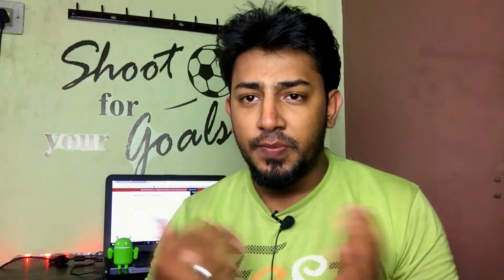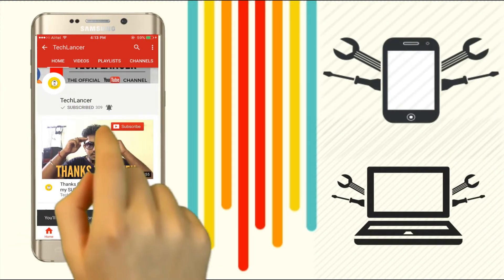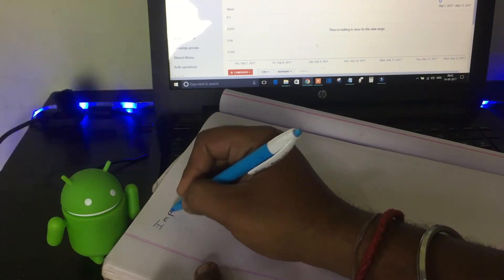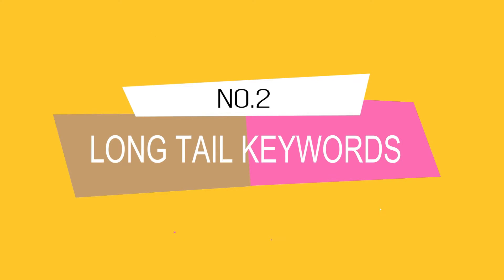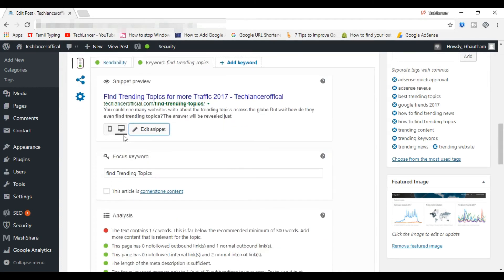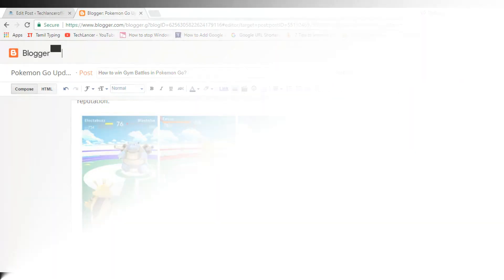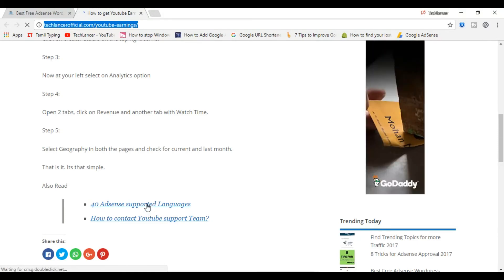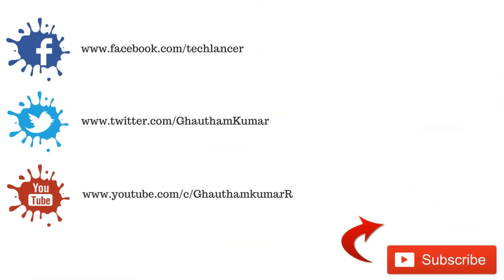5 SEO Tricks for Blogger and Wordpress 2017 | More Adsense Money with SEO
A SEO is a key for blogger and wordpress to rank in search engine.This video will explain about the top 5 SEO tricks for blogger and wordpress to make higher visibility in search engines like Google,Yahoo,Bing and much more. Search engine Optimization is based on many factors.Check out the top 5 factors.

Tools used Long Tail Pro